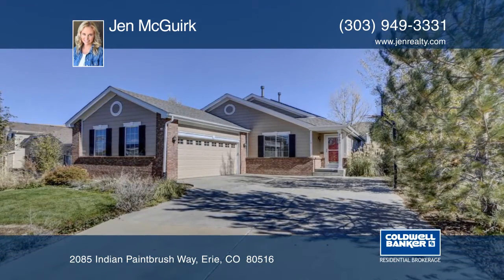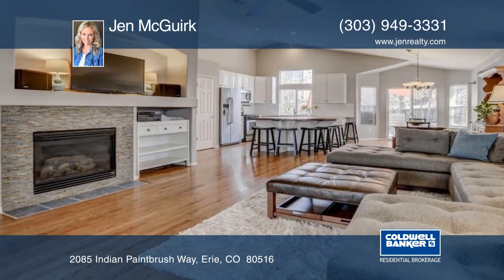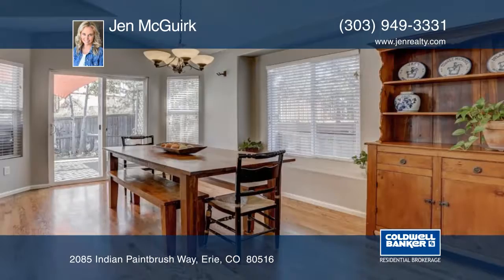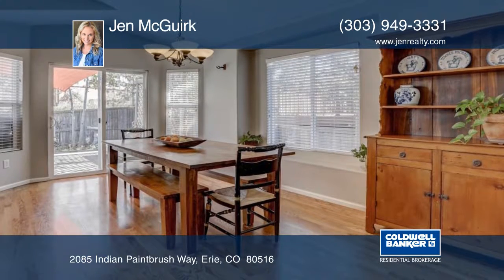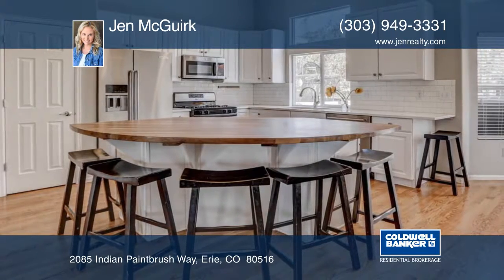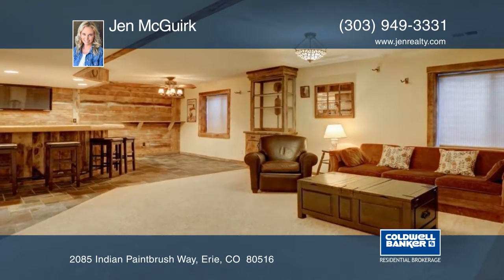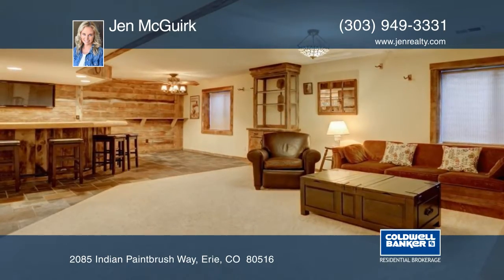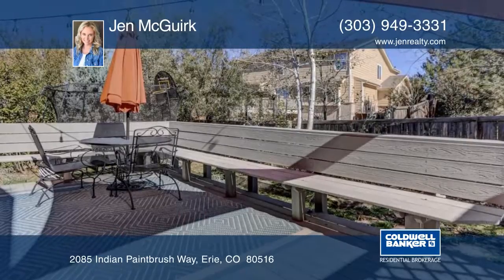Jen McGuirk presents 2085 Indian Paintbrush Way Erie, CO | ColdwellBankerHomes.com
2085 Indian Paintbrush Way, Erie, CO

Light and bright updated and open ranch style floorplan in Vista Ridge! Welcome into this spacious and open great room with vaulted ceilings and gas fireplace. Extensive wood floors on the main level! Open kitchen with center wood block island and updated cabinets and subway backsplash! Enjoy the generous master suite on the main level with fully updated spa-like master bathroom including custom barn doors, Main level office/study with French doors Custom updated paint throughout. Enjoy the sizeable professionally finished basement boasting custom wood walls, gorgeous built wood bar with beverage fridge. ( more basement info). Two spacious and conforming bedrooms with a convenient jack and jill bathroom where each bedroom has its own sink and commode. Mature landscape and nice size deck perfect for entertaining! Amazing location near parks and elementary school.